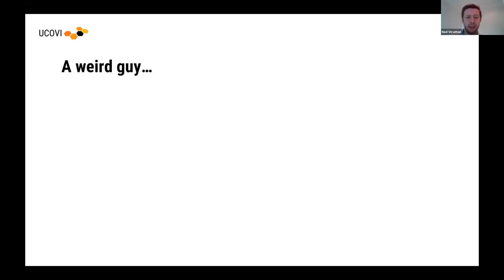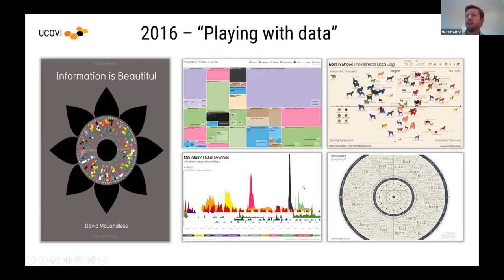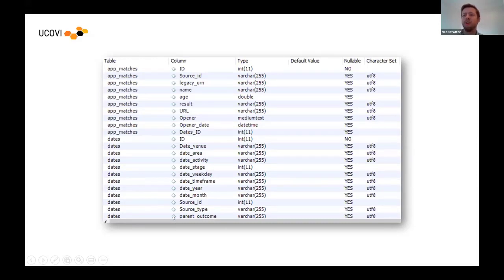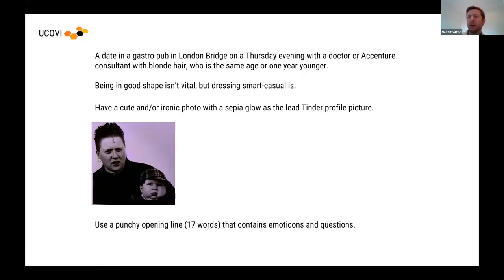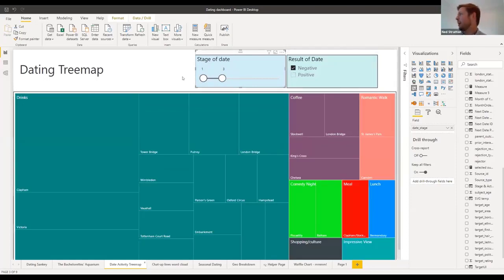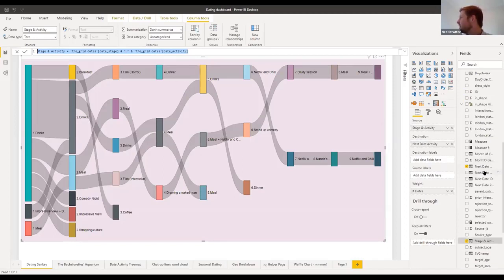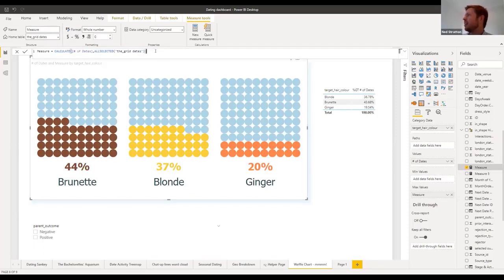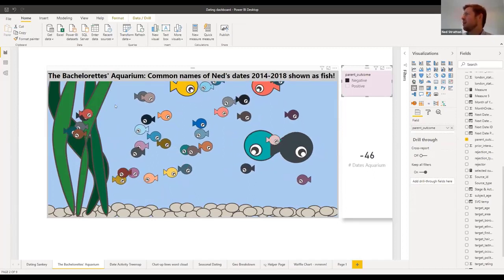Ned Stratton - Structured Data: Successful Dates